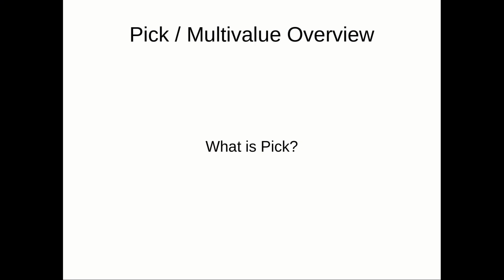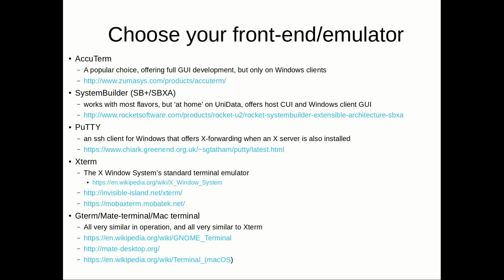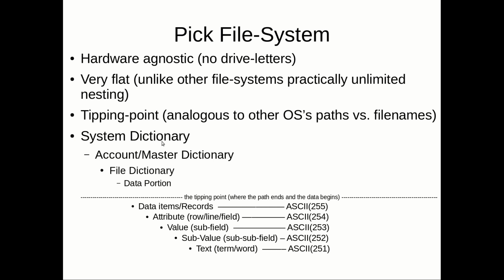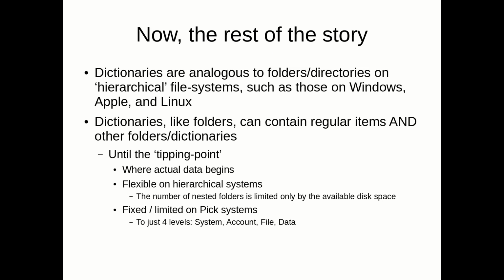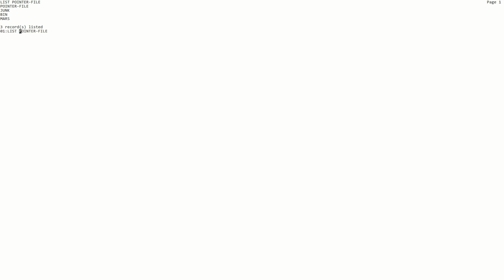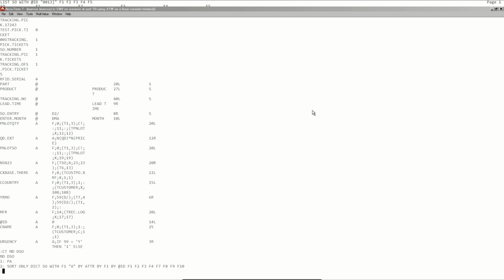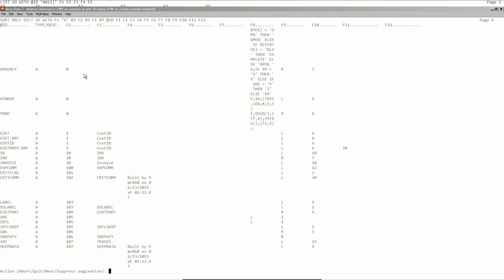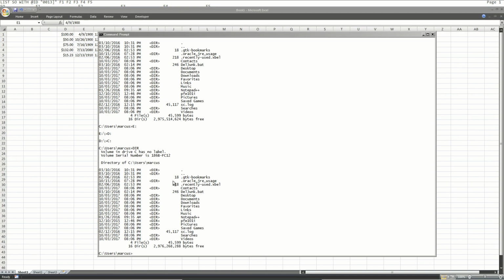EMV What is Pick 2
A brief review of the Pick system architecture, similarities to, and differences from other file-systems, the relationship between dictionaries and data partitions, the creation, identification, modification, and use of dictionary items to review database file contents, and create ad hoc reports.